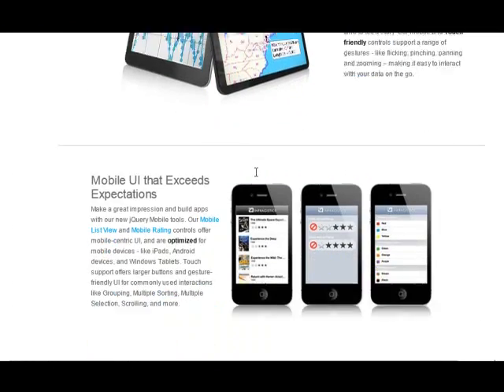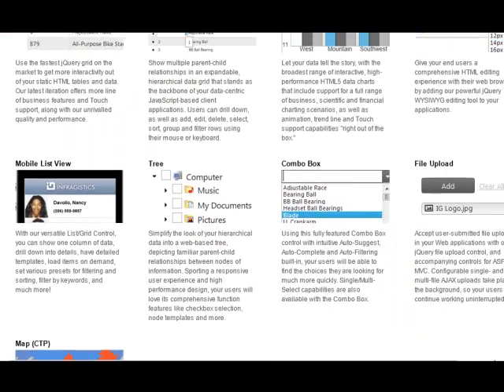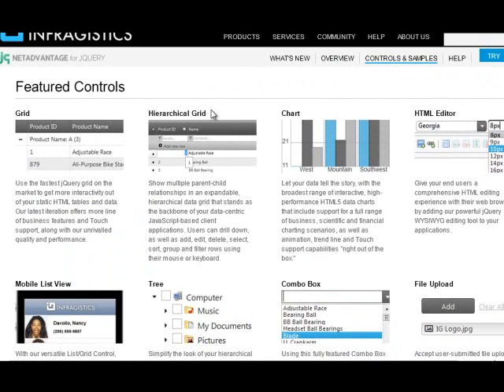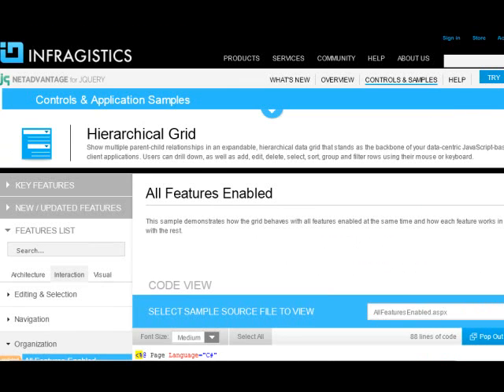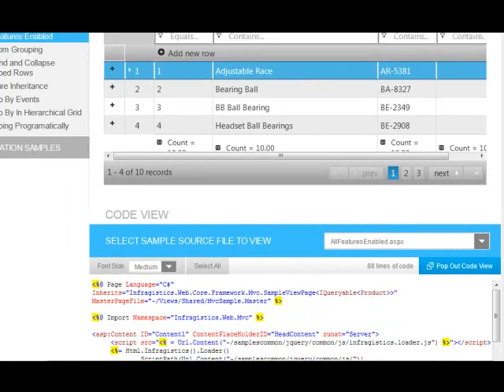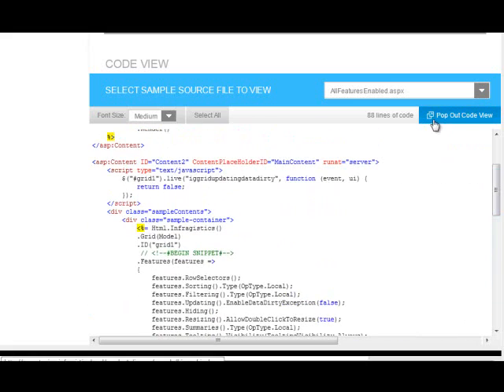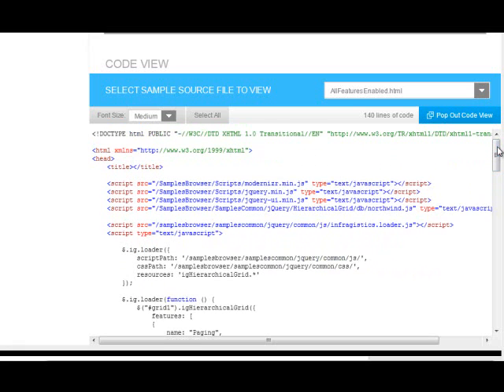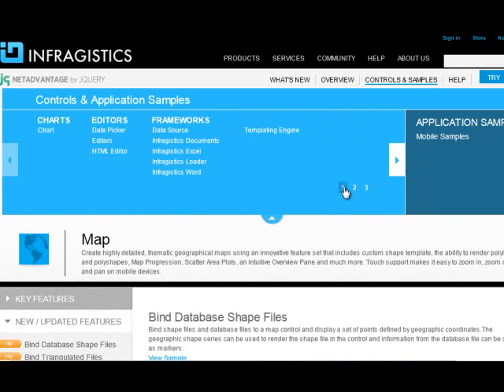Browsing Samples and Source Code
Learn how to browse the Infragistics Samples as well as view source code to each individual sample.